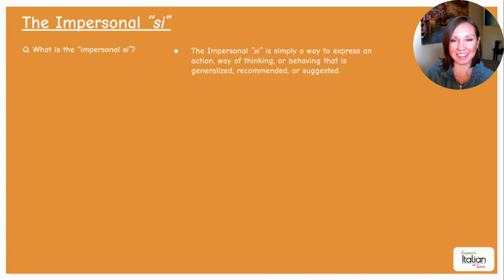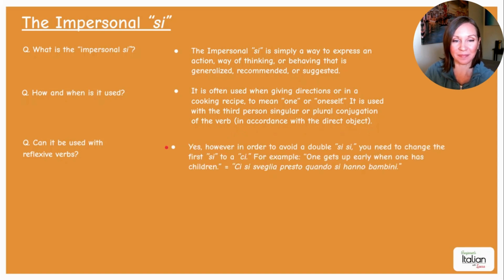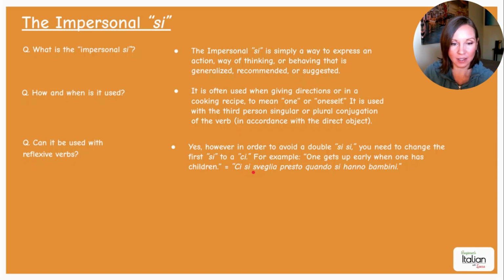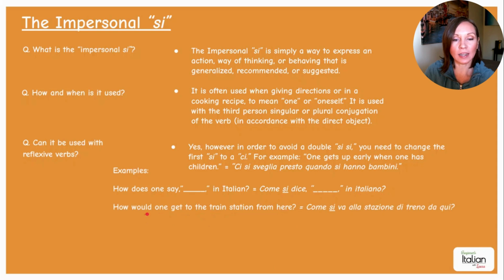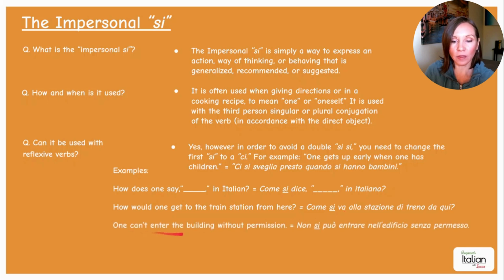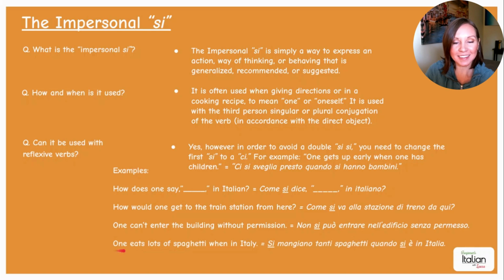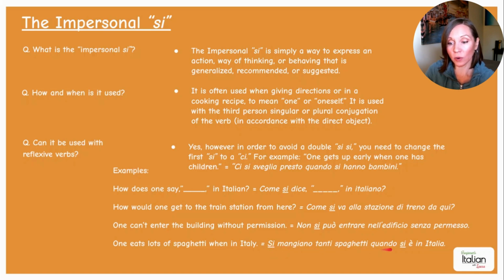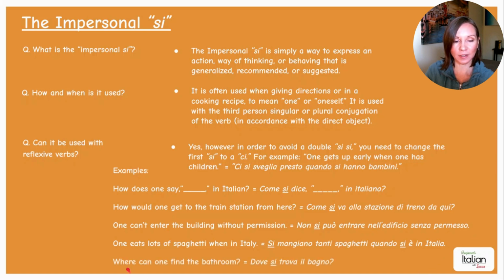The Impersonal "Si" | Italian Grammar Fundamentals: Unit 2 - Module 2.2 - Lesson 10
In this lesson we'll cover the following topics:

0:00 What is the "impersonal si"?
0:23 How and when is it used?
0:42 Can it be used with reflexive verbs?
1:27 Examples

Grazie mille!
Laura